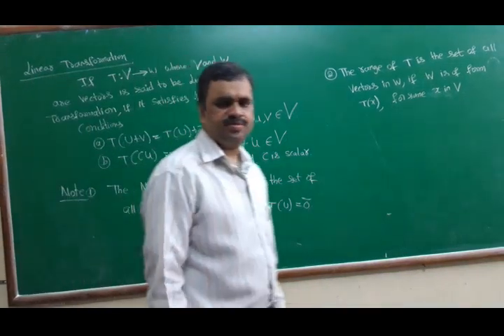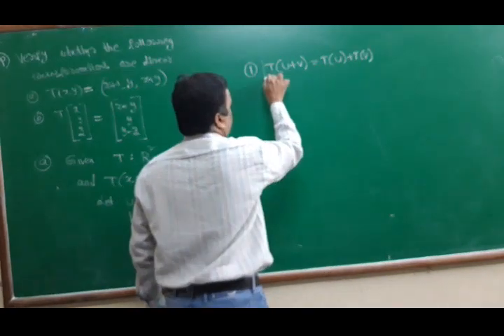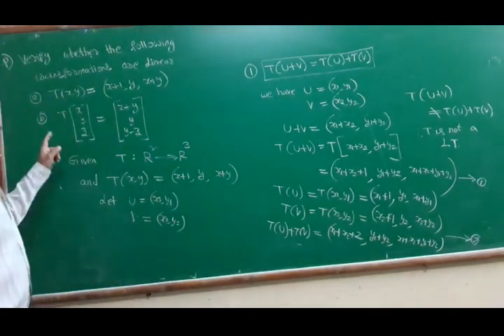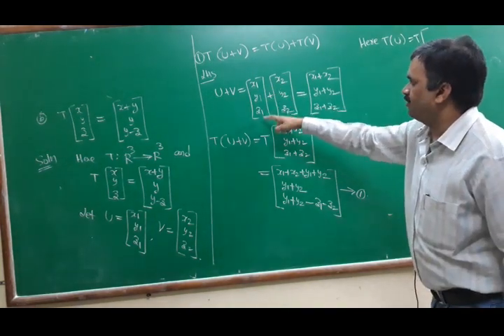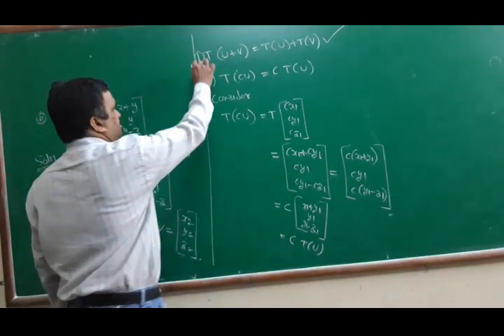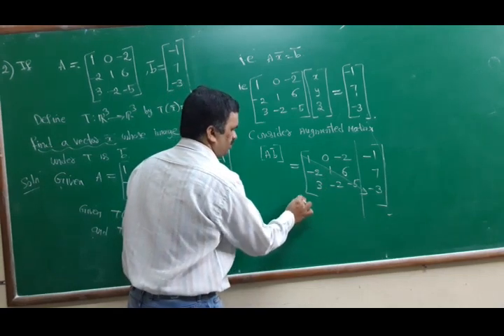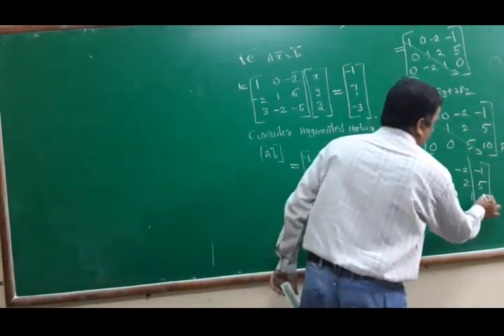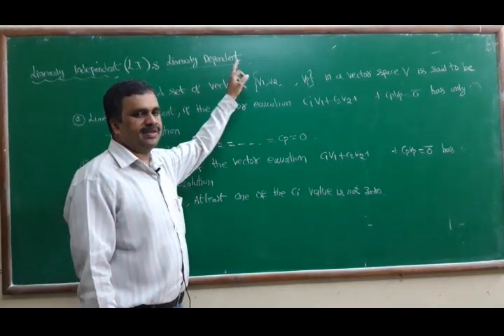Linear algebra, Lecture 6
3rd B.SC,  paper5